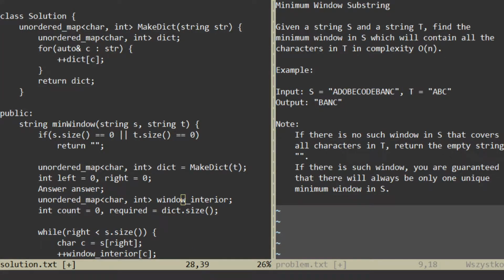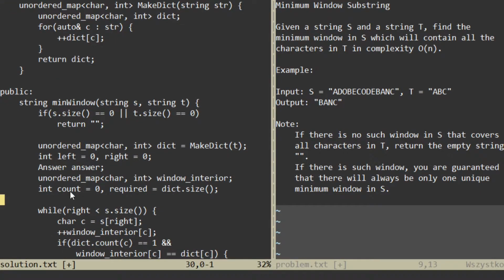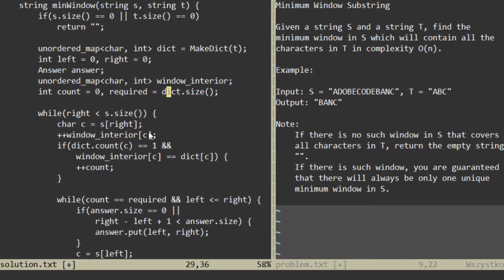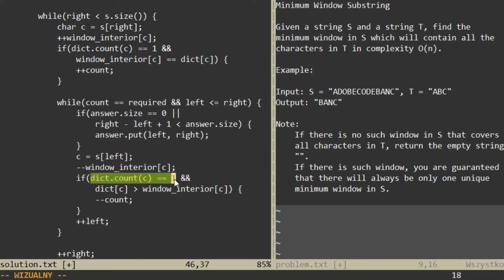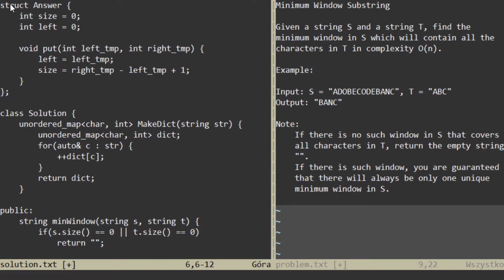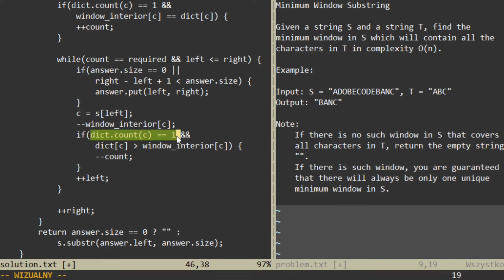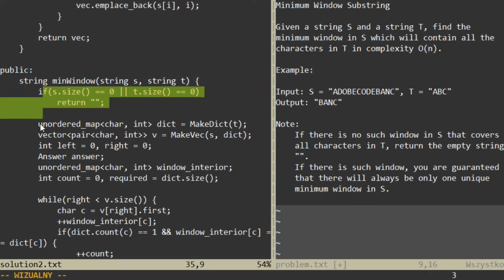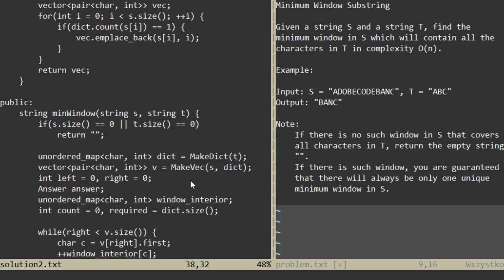Minimum Window Substring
Minimum Window Substring problem from Leetcode.